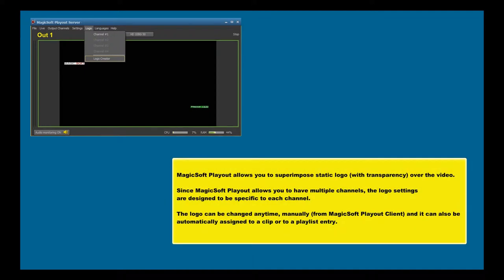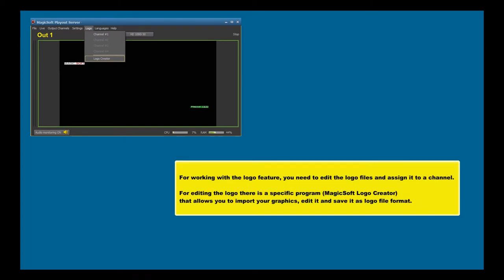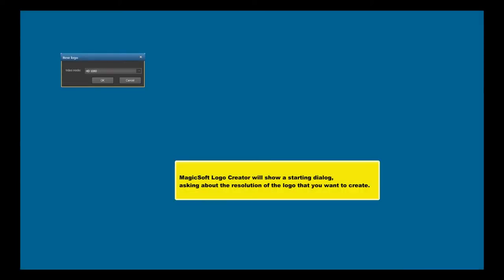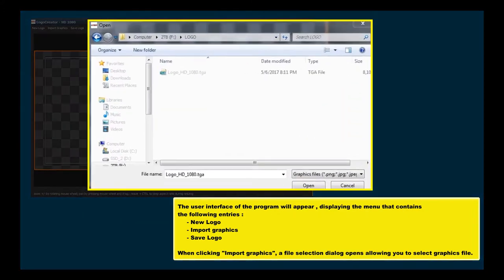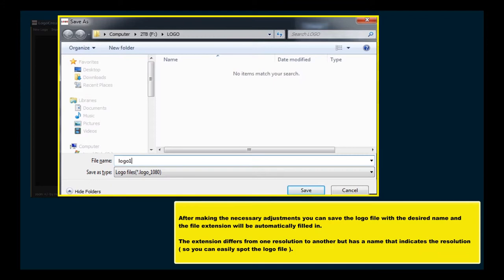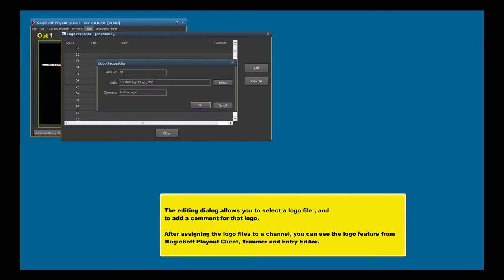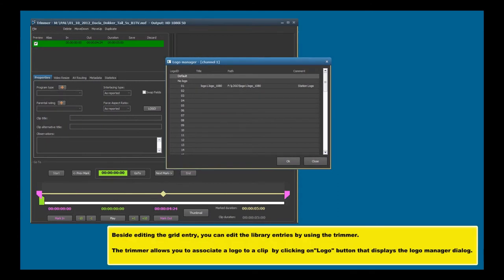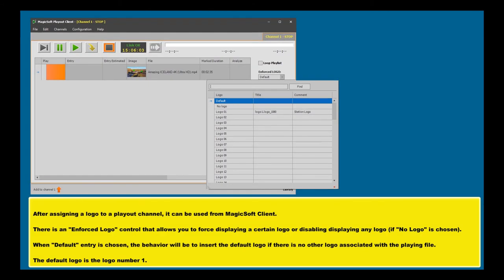09 MagicSoft Playout - Working with logo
09 MagicSoft Playout - Working with logo